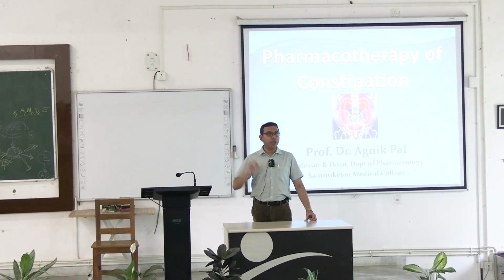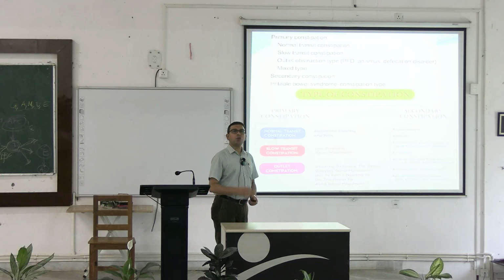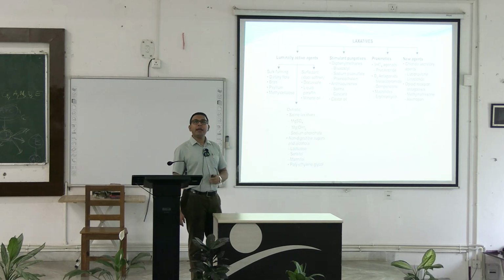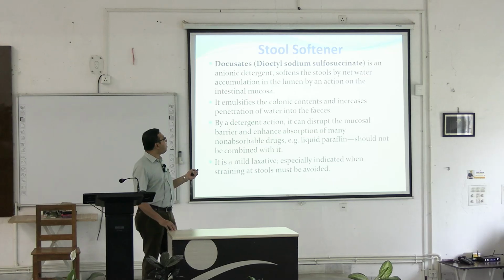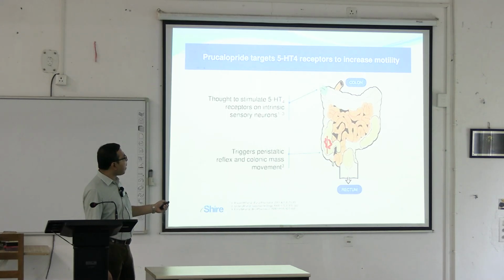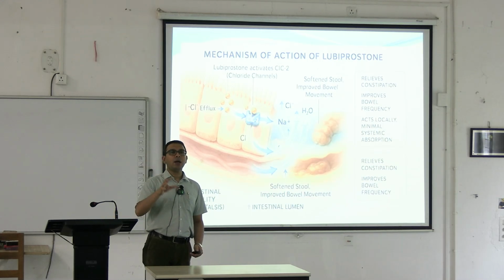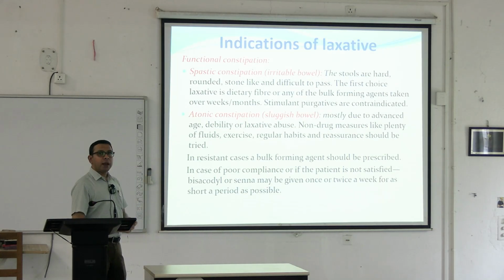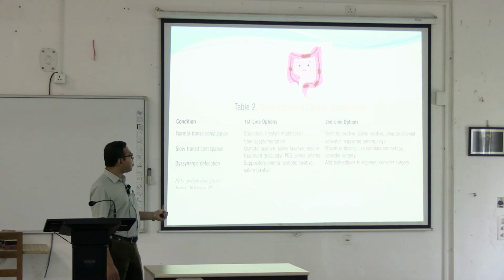Lecture On Pharmacotherapy of Constipation: Classification, Drugs & Management | MBBS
In this comprehensive MBBS medical lecture from Santiniketan Medical College, we delve into the Pharmacotherapy of Constipation. This session is specifically designed for medical students (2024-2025 Batch) and healthcare professionals looking to master the classification, mechanisms, and clinical applications of laxatives and purgatives.

What You Will Learn:

    Defining Constipation: Understanding the Rome IV criteria and the pathophysiology of primary (idiopathic) vs. secondary constipation [00:00:18].

    Lifestyle & Non-Pharmacological Management: The critical role of dietary fiber, hydration, and exercise in first-line treatment [00:02:00].

    Classification of Laxatives:

        Bulk-Forming Agents: Dietary fiber, Psyllium (Isabgol), and Methylcellulose [00:16:42].

        Osmotic Laxatives: Detailed look at Lactulose, Polyethylene Glycol (PEG), and saline laxatives [00:17:35].

        Stool Softeners: The surfactant action of Docusate and Liquid Paraffin [00:25:18].

        Stimulant Purgatives: Mechanism of Bisacodyl, Senna, and Sodium Picosulfate [00:27:27].

    Newer Pharmacological Agents: In-depth discussion on Procalopride (5-HT4 agonist), Lubiprostone (Chloride channel activator), and Linaclotide [00:32:42].

    Clinical Considerations: Contraindications, laxative abuse syndrome, and management strategies for special populations like pregnant or bedridden patients [00:49:58].

Key Highlights:

    The Brain-Gut Axis: How neurogenic and psychological factors influence gastrointestinal motility [00:06:07].

    Secondary Causes: Identifying drug-induced constipation (Opioids, Iron supplements, Calcium Channel Blockers) and metabolic triggers like Hypothyroidism [00:12:28].

    Mechanism of Action: Step-by-step breakdown of how different drugs alter electrolyte and water transport in the colon [00:37:37].

On: PHARMACOLOGY by Prof. (Dr.) Agnik Pal
(MBBS Batch: 2024-25)
Conducted on: 27-04-26)